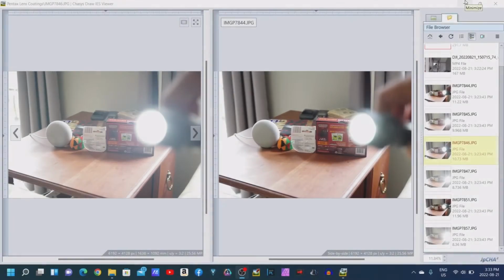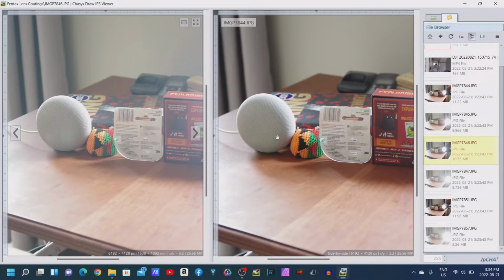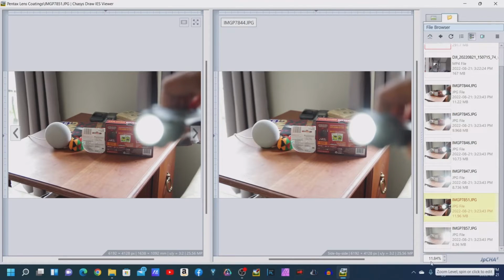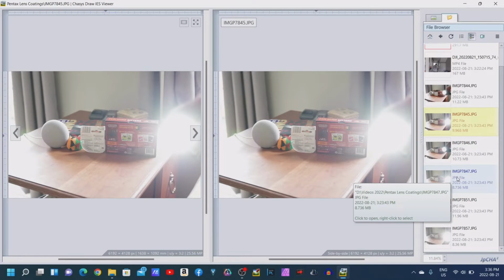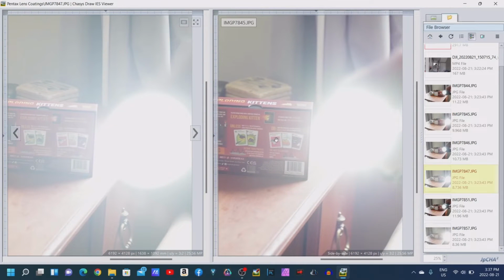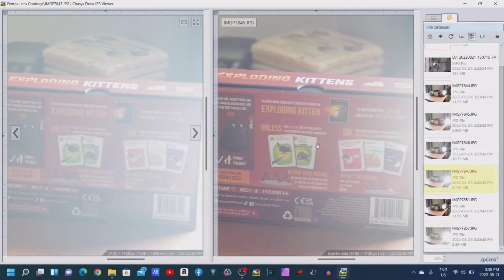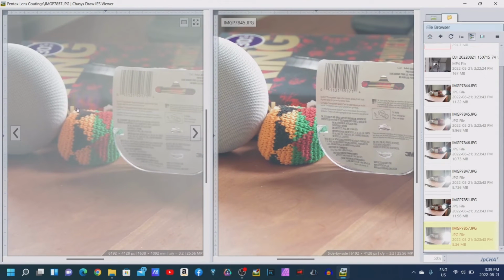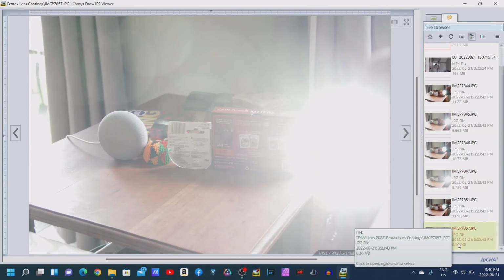WHAT'S THE DIFFERENCE? PENTAX SMC LIMITED vs DA* HD AERO BRIGHT II vs DA SMC ED Lens Coatings.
***I got the dates mixed up. The DA 35 Macro Limited is the newer lens compared to the DA 18-135. It just lacks the ED lens of the 18-135 which helps to combat distortion and as a byproduct also combats ghosting***.

So in this video we take a look at some lens coatings, namely, the SMC coating on a limited 35 F/2.8, the HD Aero Bright II Coating on the DA* 16-50 F/2.8 PLM, and the newer SMC coating on the DA 18-135, All lenses were set to 35 mm. The 18-135 was at F/4 due to that being the largest aperture at that focal length. The DA* and Limited were both at F/2.8.

Every proceed goes directly into a "from the donations" fund strictly for acquiring camera gear that you'd be interested in knowing about.